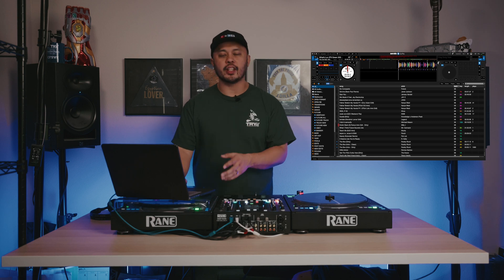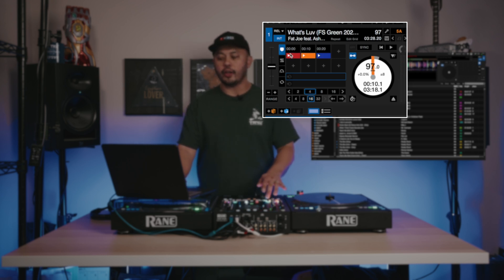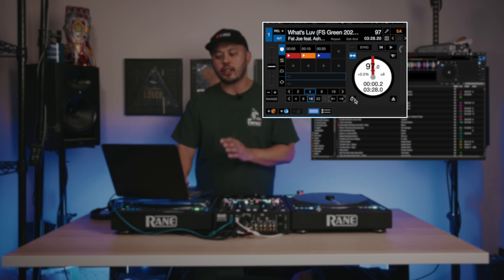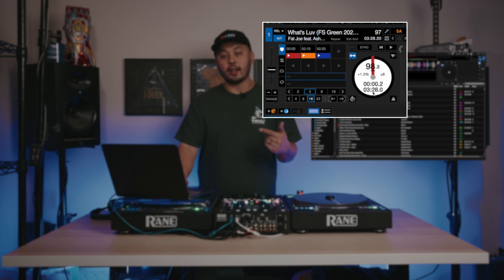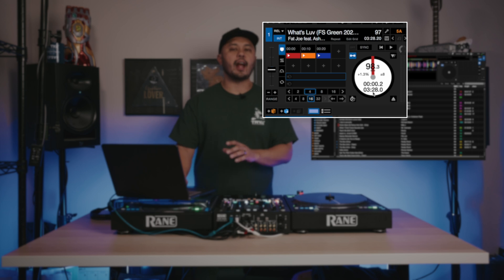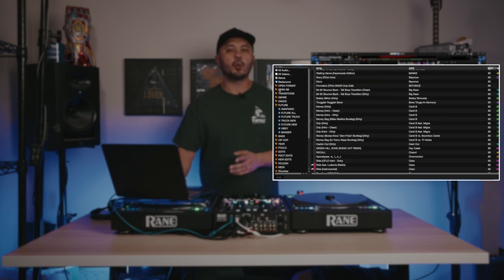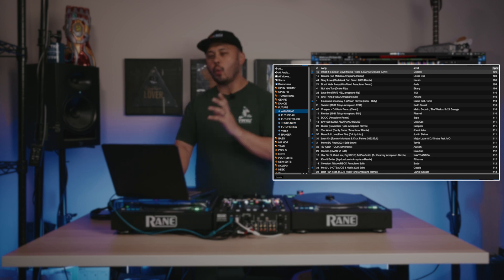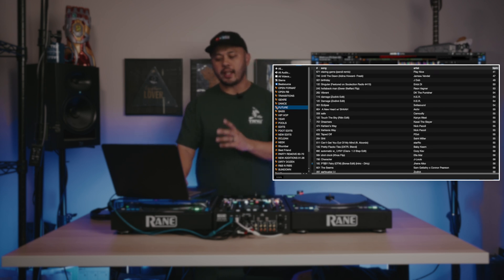Harness the Power of Top DJ Software (Serato/Rekordbox) with these 4 Essential Features - DJ Basics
Learn how to use the top DJ software like a pro! In this video, we'll walk through the functions of Serato DJ Pro and Rekordbox to help you master your DJ skills and take your sets to the next level. Whether you're a beginner or looking to improve your techniques, this video will give you all the tools you need to master using DJ software.